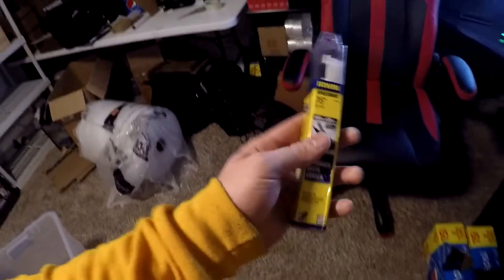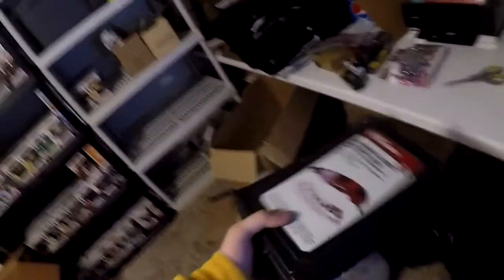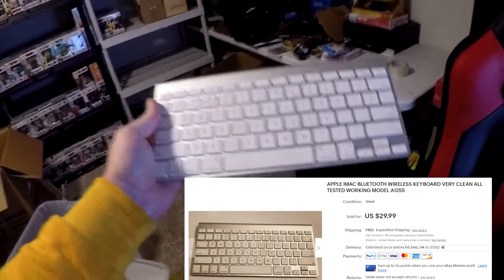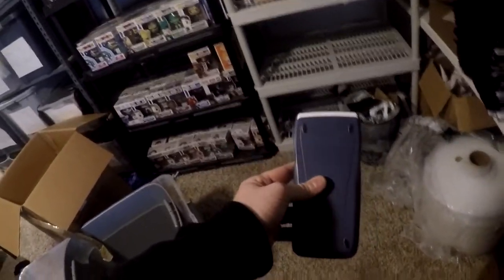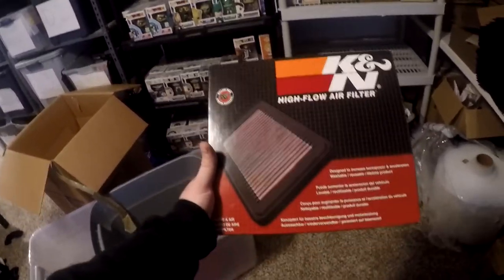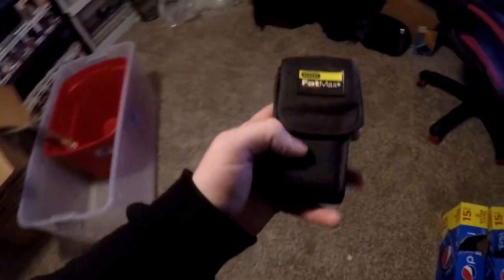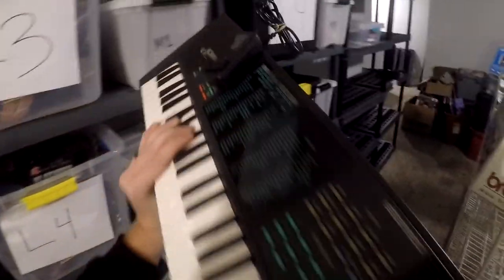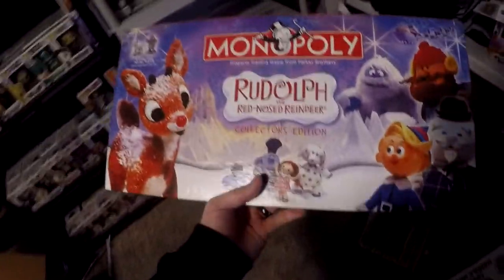Do Not Be AFRAID To Put Something Up For AUCTION On eBay!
Hey whats up everybody! Do Not Be AFRAID To Put Something Up For AUCTION On eBay!

My Ebay Store

Just starting out as a reseller on ebay. I am learning the ropes and as we continue our journey into the ebay world I will be showing you what I have gotten, net profited per month, what sold videos and more! Thank you for your support!